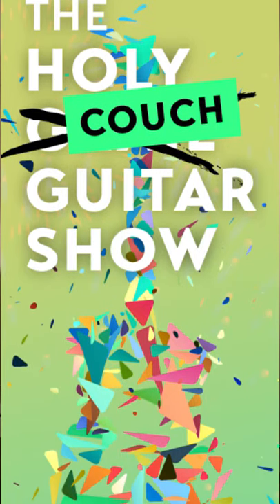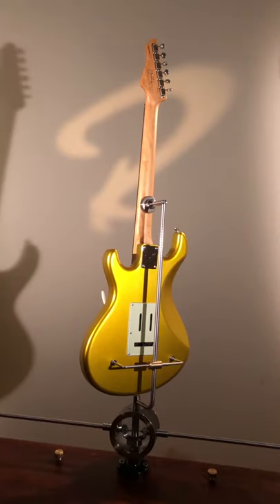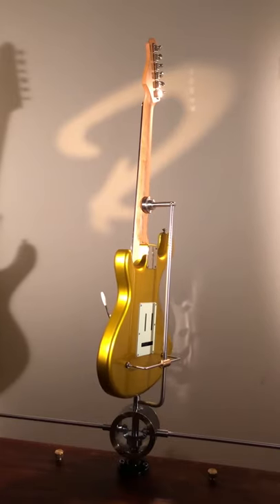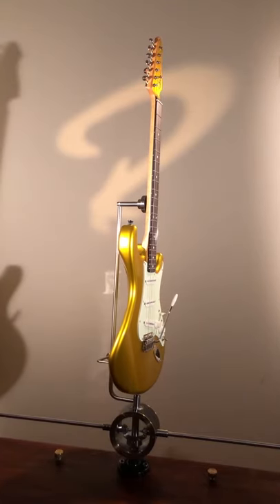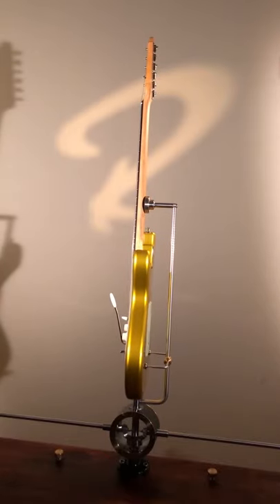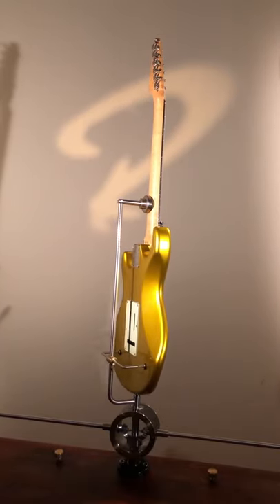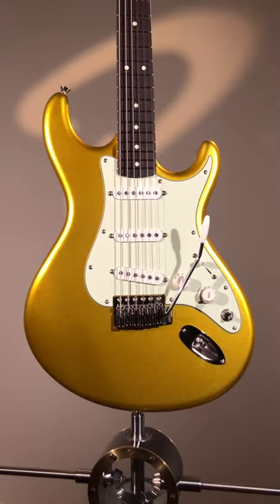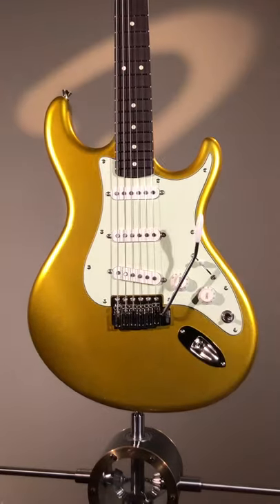VSOP Classic #355 at The Holy Couch Guitar Show 2020